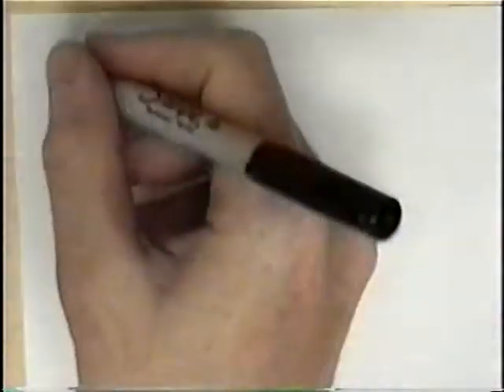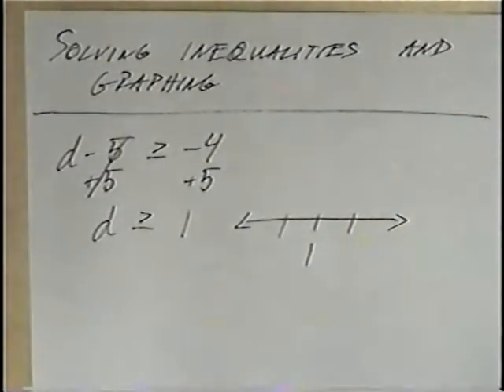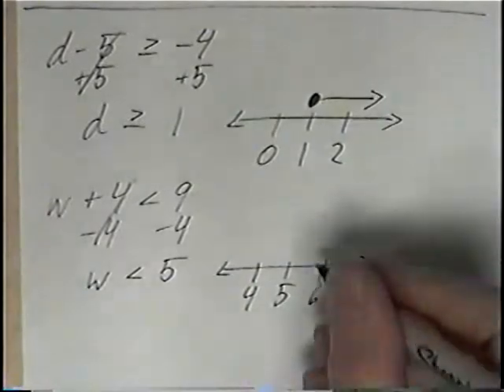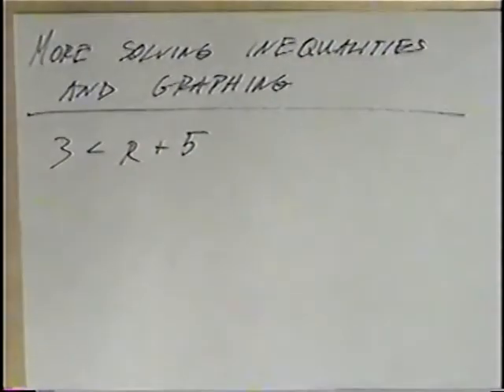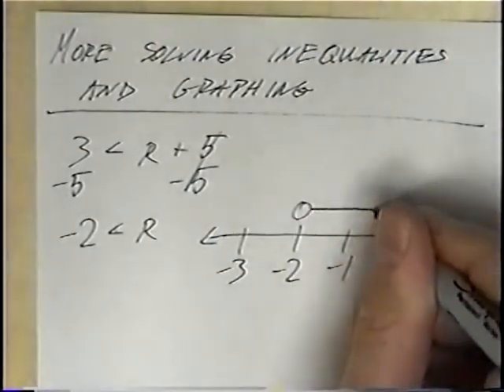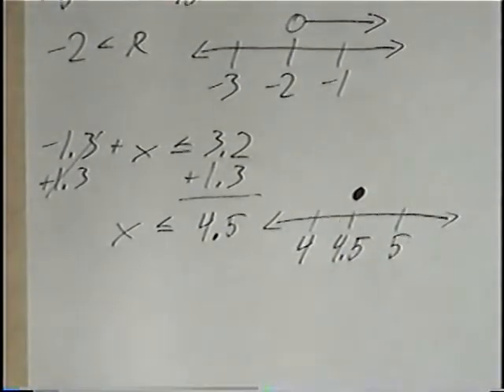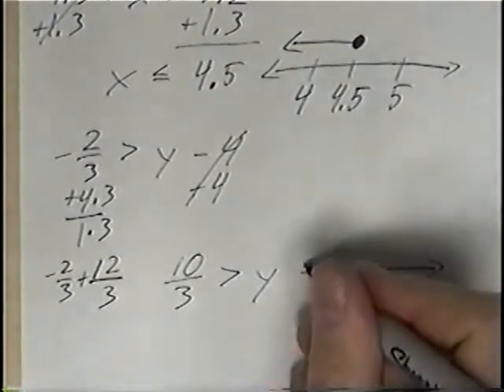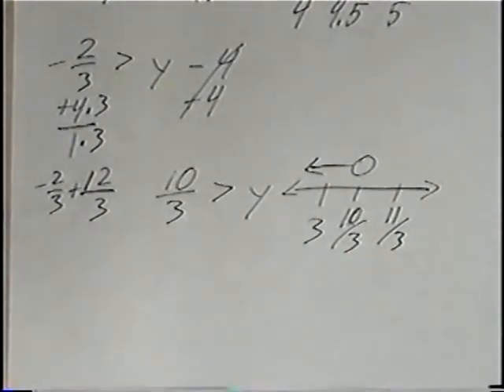Graphing Inqualities add/subtract Algebra 1 3.2